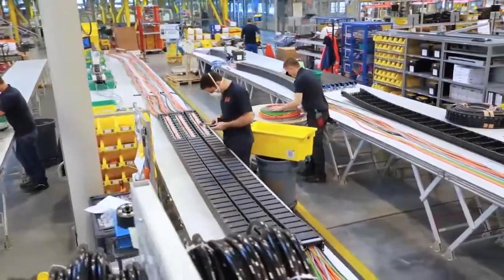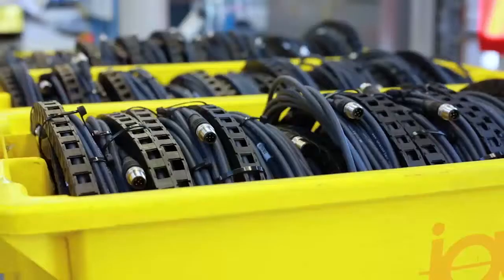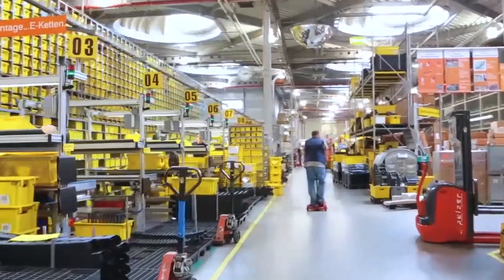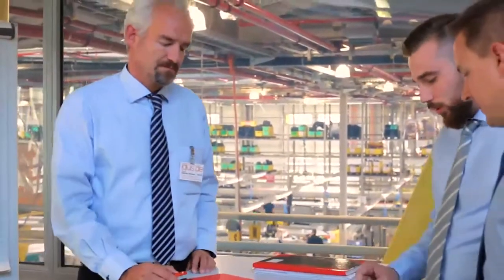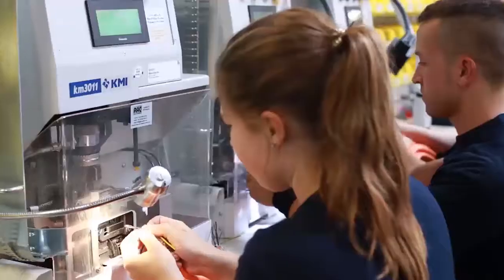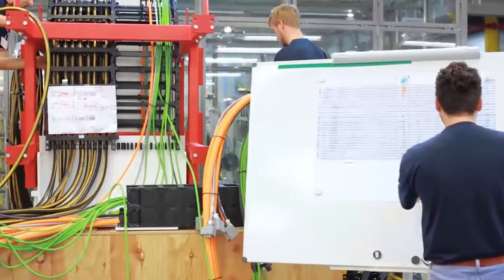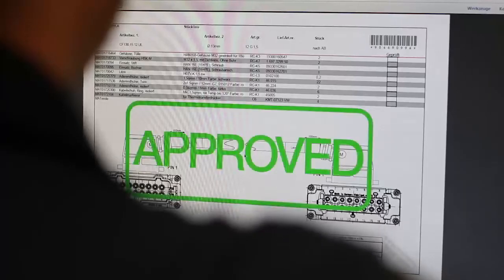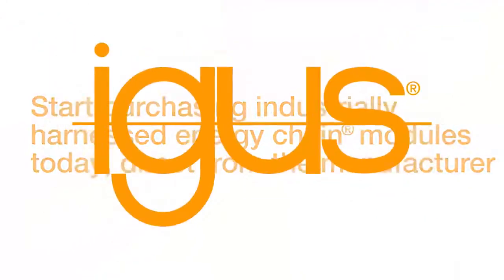How it's made: igus® readychain®